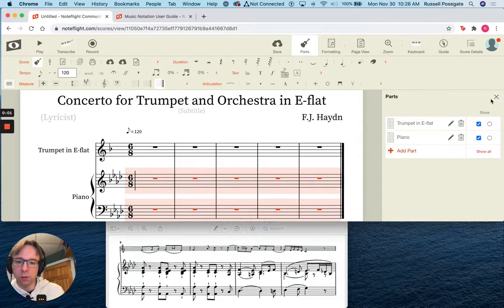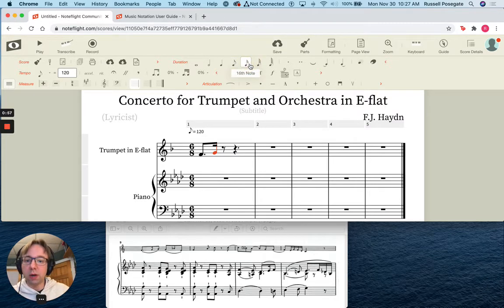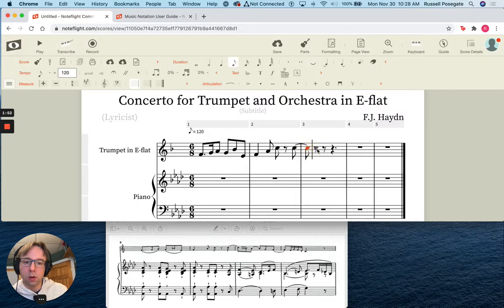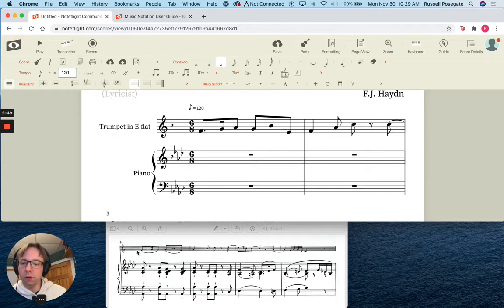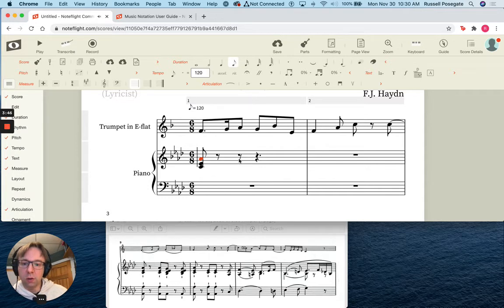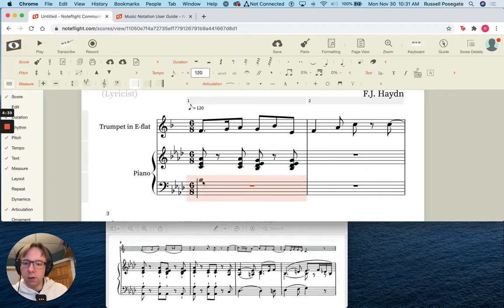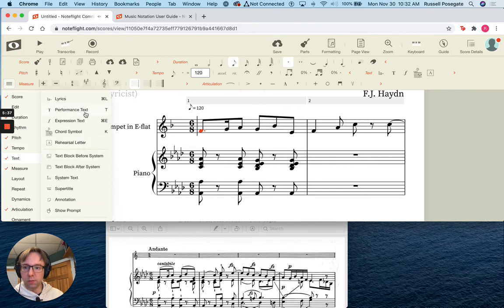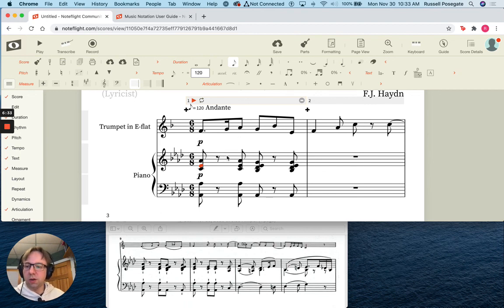Noteflight Tutorial 4—Inputting Notes